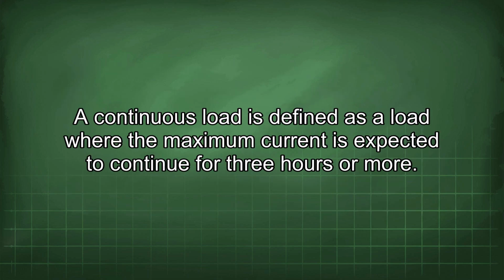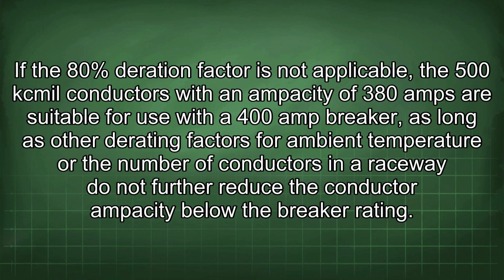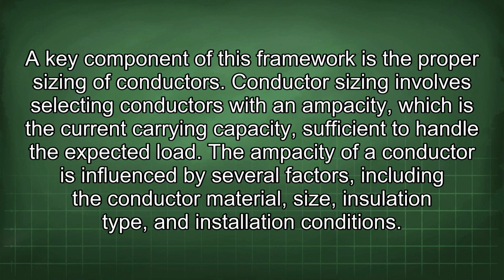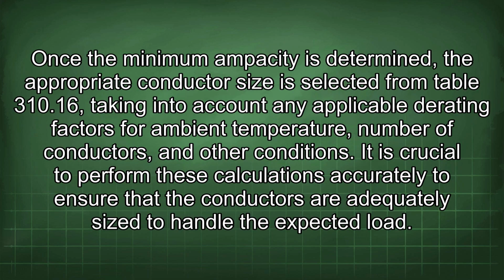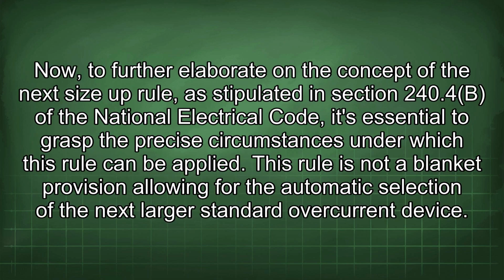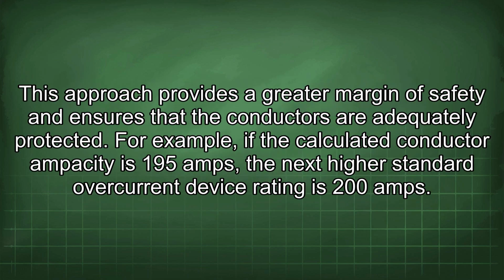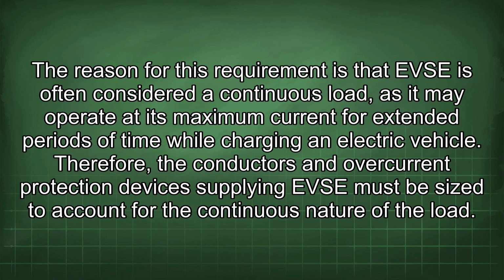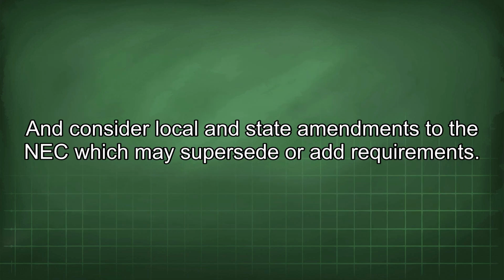Feeder and Subfeeder Conductor Sizing Explained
Learn about feeder and subfeeder conductor sizing according to NEC standards. Discover when to apply the 80% continuous duty deration factor. Understand how this affects conductor selection for transfer switches.